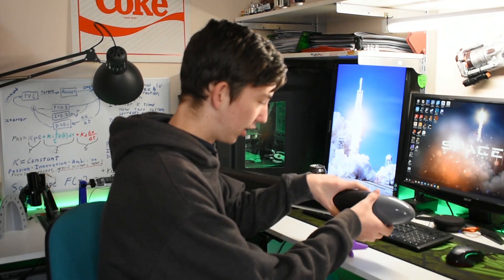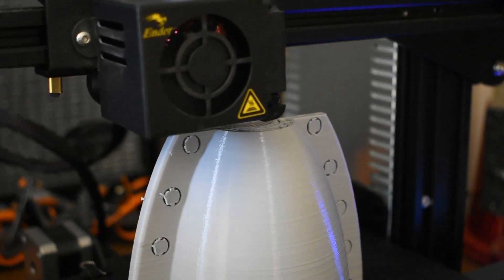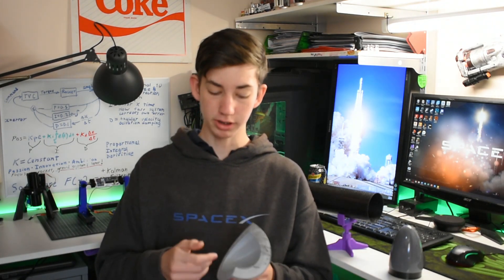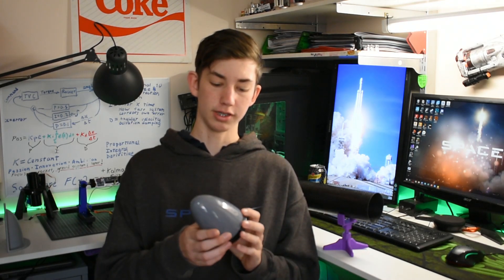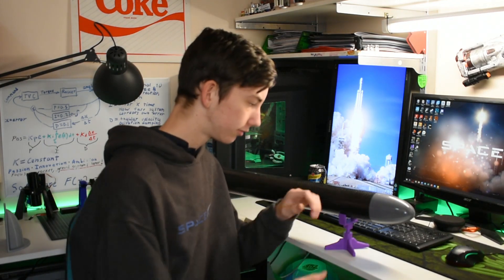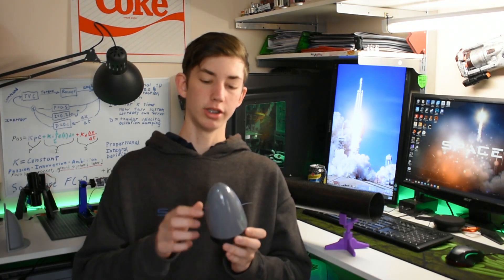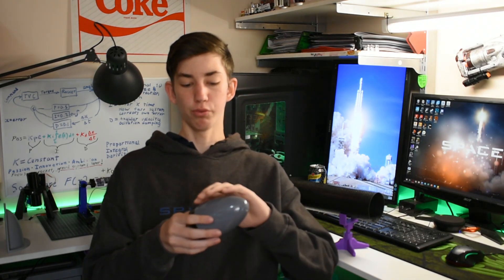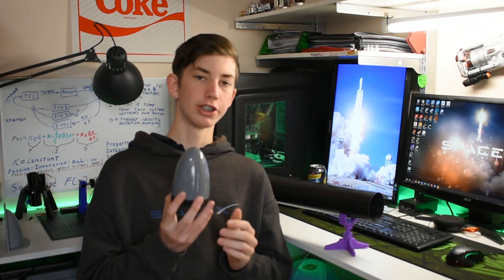How I 3D Printed an Ultra Smooth Rocket Nose Cone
This is the 3D printed nose cone for Project Summit! Here’s a short video explaining how the nose cone was made and some of the details of it.